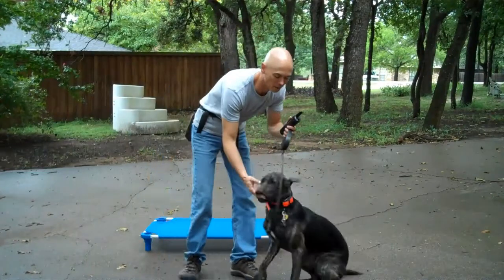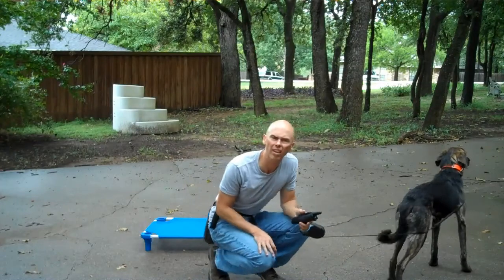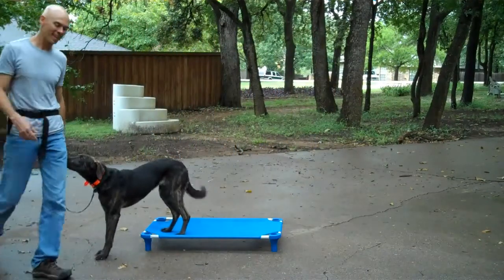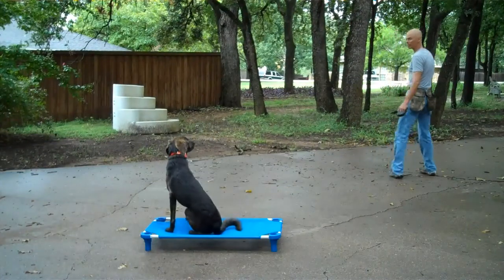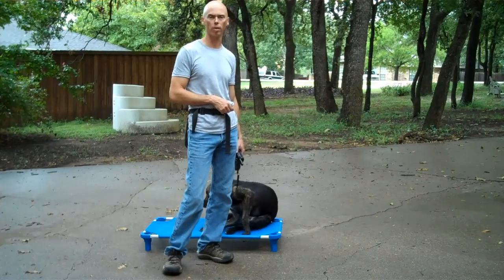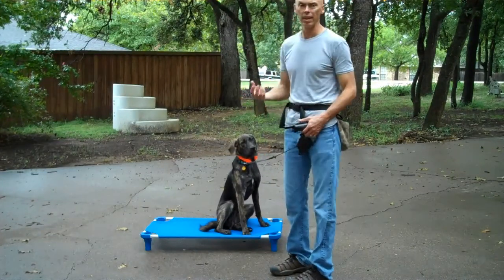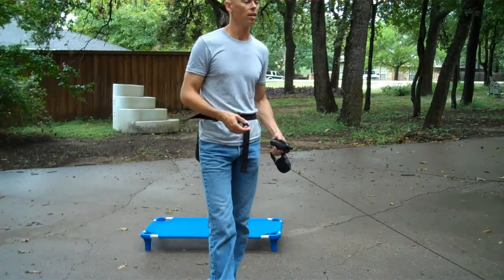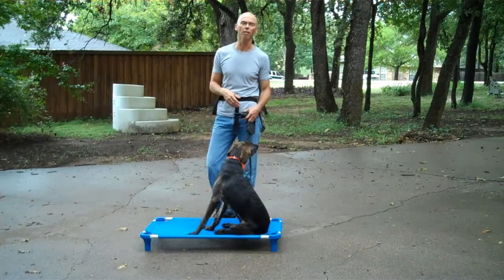Flower Mound dog training | Buddy the Catahoula mix | Redeeming Dogs | Tod McVicker - dog trainer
Redeeming Dogs trains dogs and owners in the Dallas/Fort Worth area.